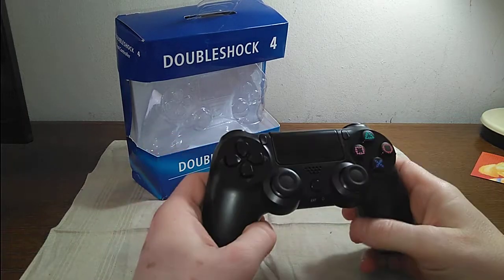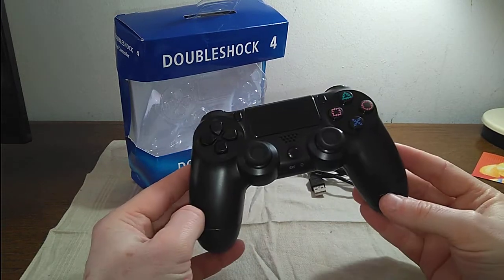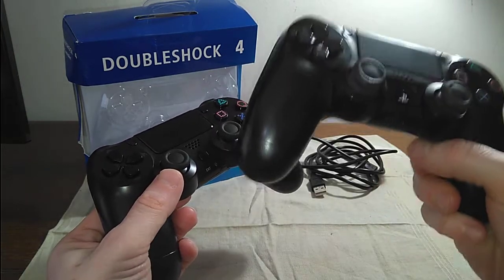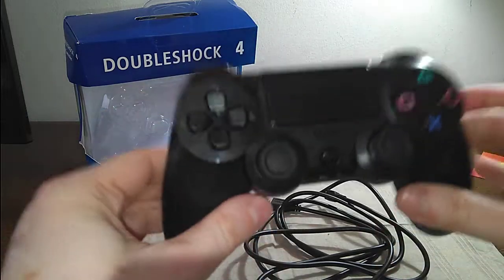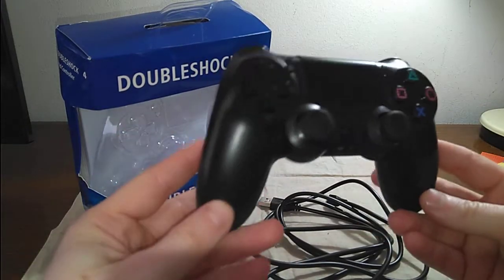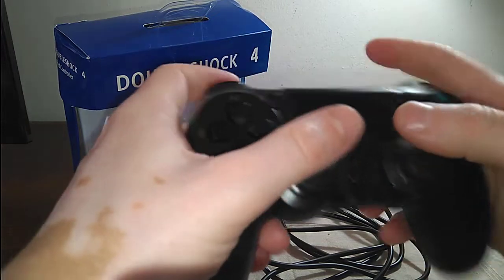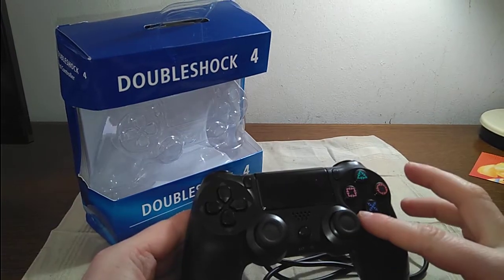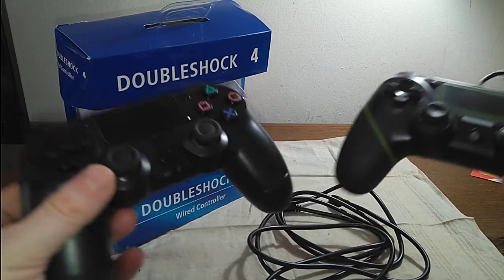Wired Double Shock 4 PS4 Controller: Knock-off of a Knock-off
Quick hands-on of a cheap PS4 controller. The Double Shock 4 is a near perfect replica of a PS4 wireless controller. This one however, is a knock-off of that Double Shock 4.